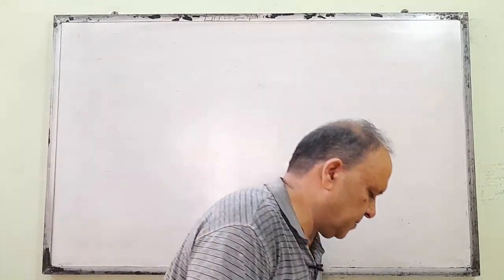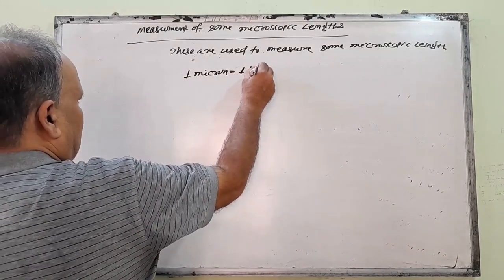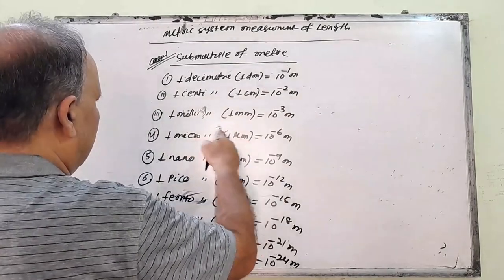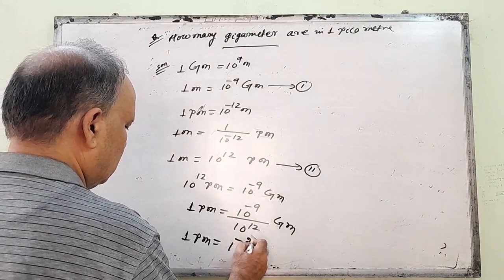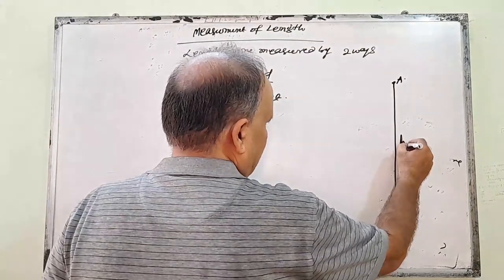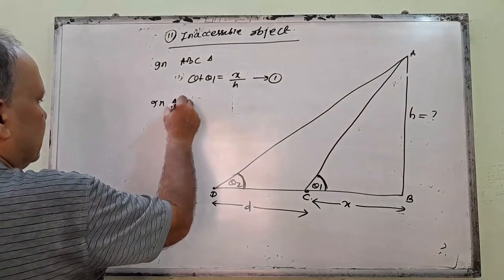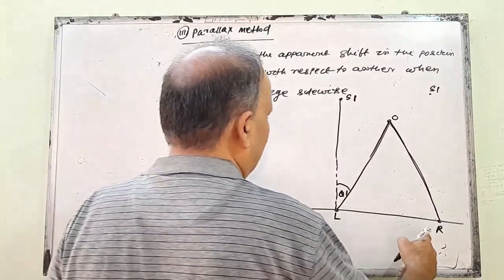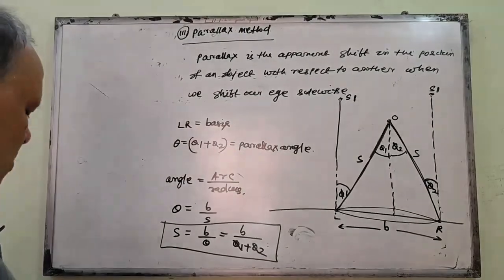Units |Units and Dimensions |Part 10 |Class 11 |Physics